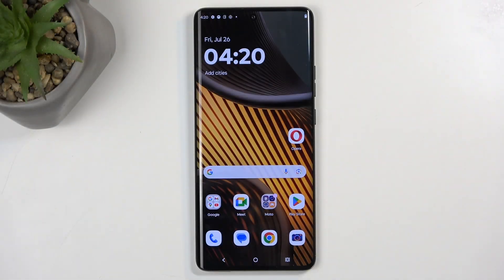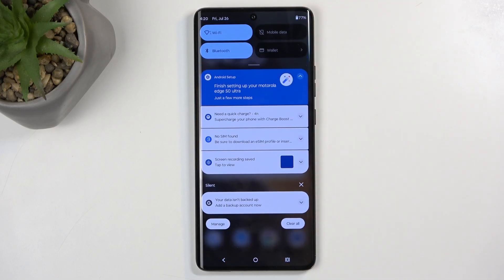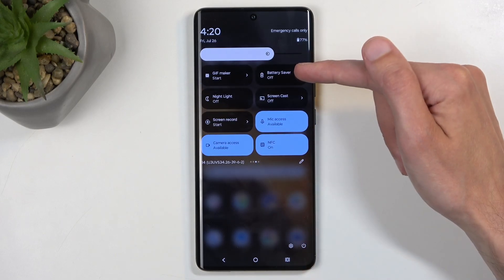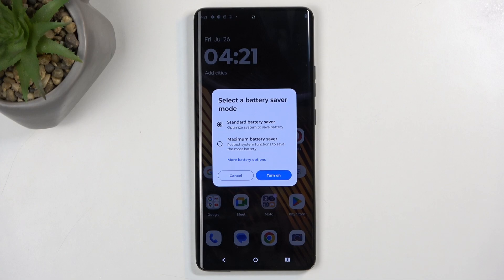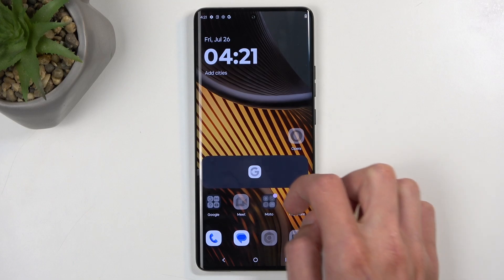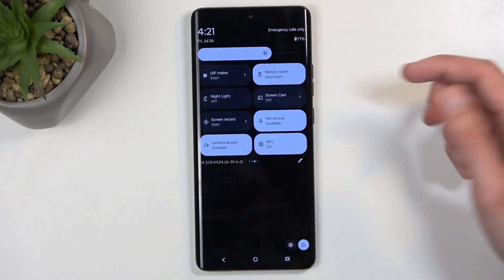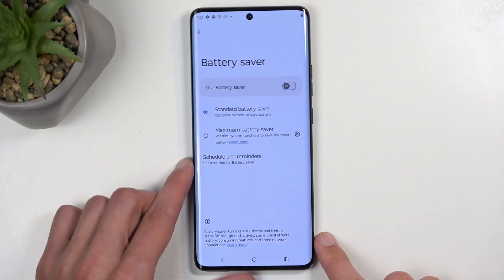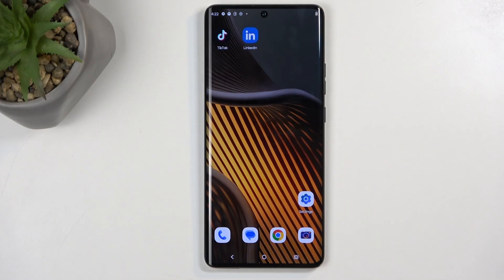Motorola Edge 50 Ultra: How to Use Power Saver?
Learn how to use the power saver feature on your Motorola Edge 50 Ultra. Discover the simple steps to extend your battery life and optimize performance. Perfect for users wanting to manage battery usage more effectively.

How do I activate power saver on Motorola Edge 50 Ultra? What if power saver settings aren’t visible? Can I customize power saver options?